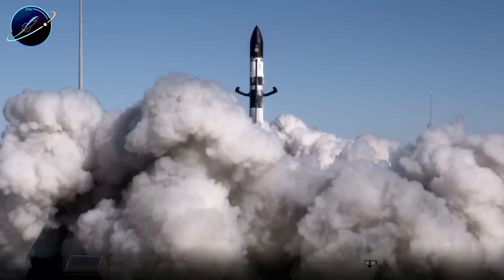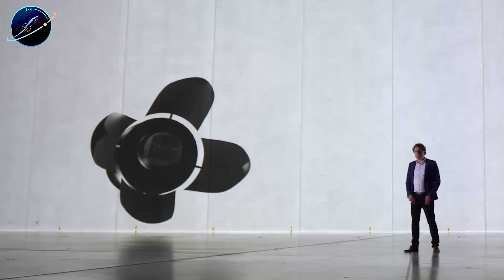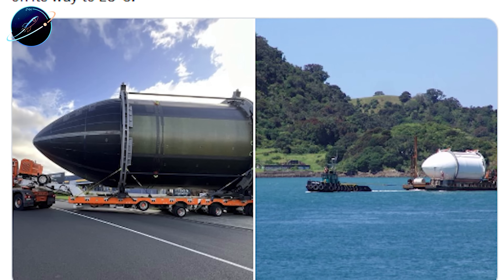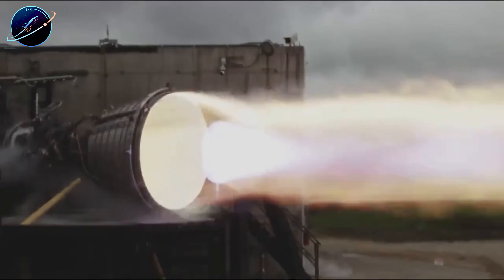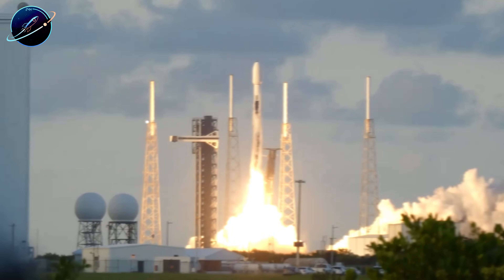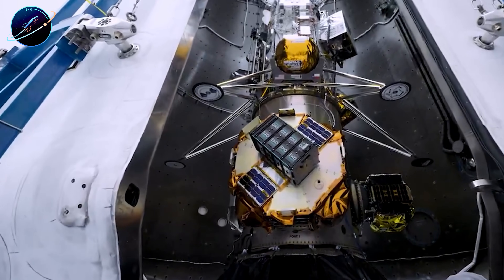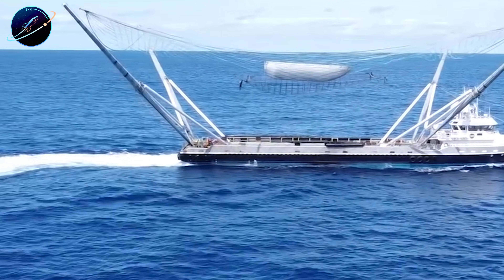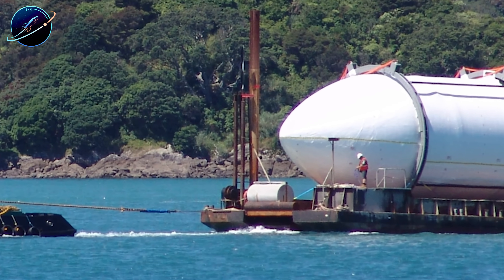Something Bad with Rocket Lab's Neutron...Can NEVER Do What Falcon 9 Does!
Rocket Lab Neutron vs Falcon 9—smart reuse, lower cost, but a flaw that bans human flight forever
⏳ Timeline:
02:10 – Rocket Lab Neutron Fairing Test Changes Everything
04:17 – Rocket Lab Neutron Payload Limits vs Falcon 9
06:43 – Rocket Lab Neutron Can Never Fly Humans
09:30 – Rocket Lab Neutron vs SpaceX Philosophy Clash
🔔 You may be interested in: